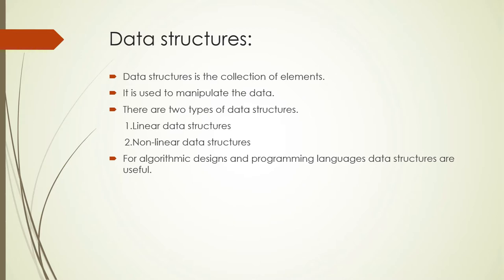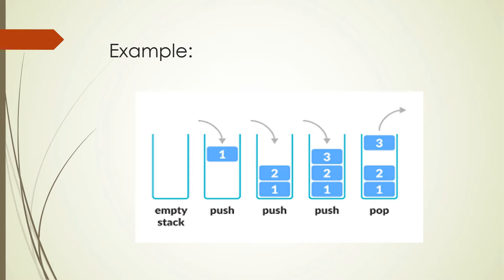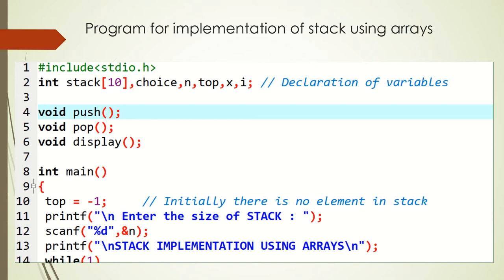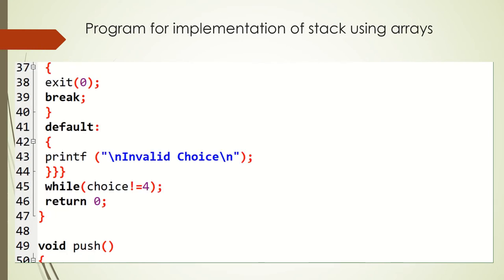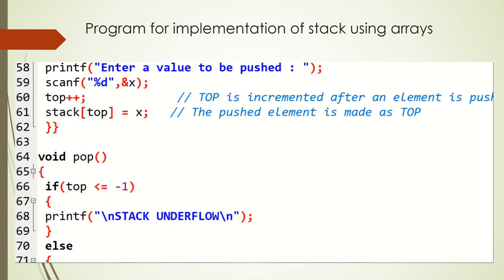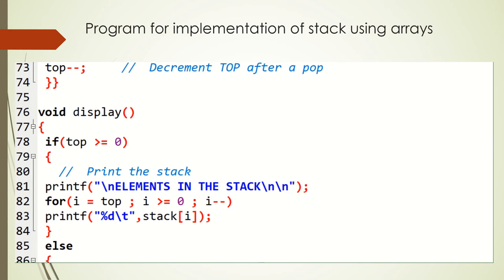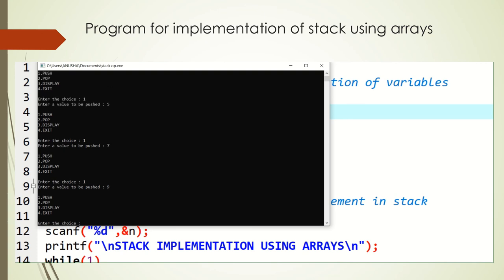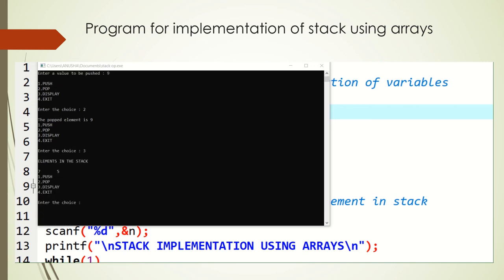Introduction to Data Structures